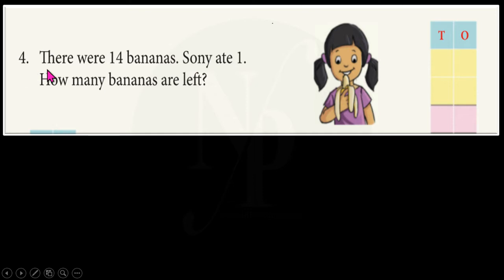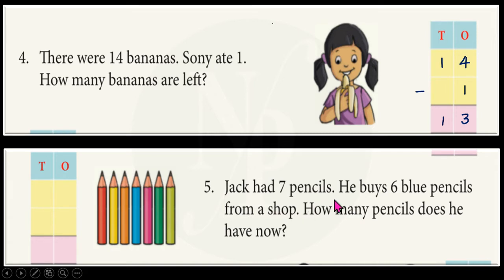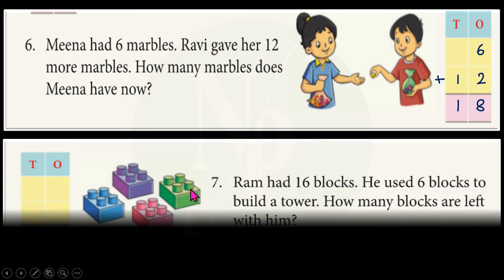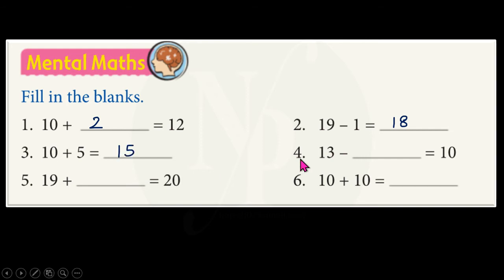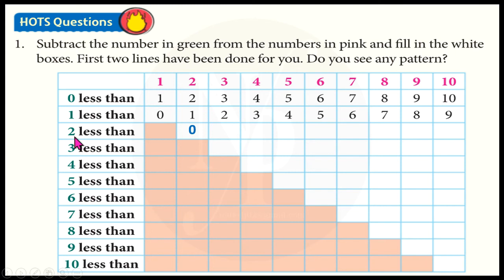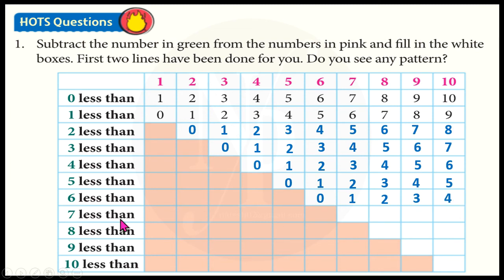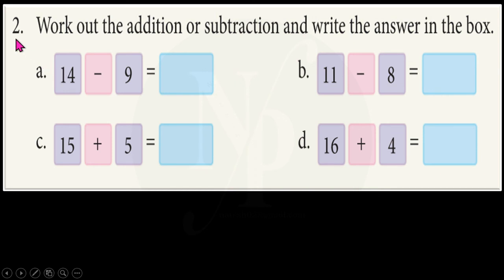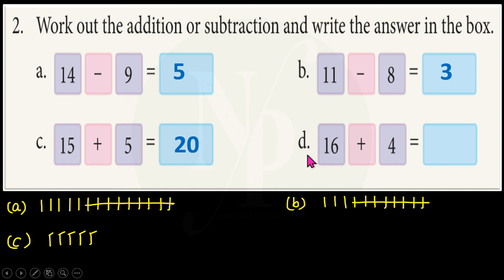Class 1 Maths Chapter 6 Addition and Subtraction up to 20 (Part 7)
Revision Exercise (Part 2)